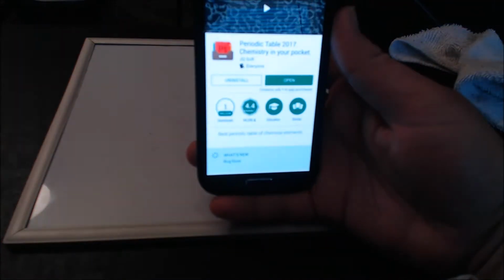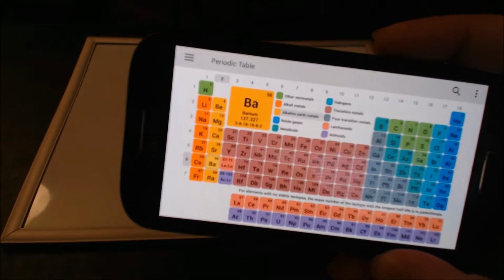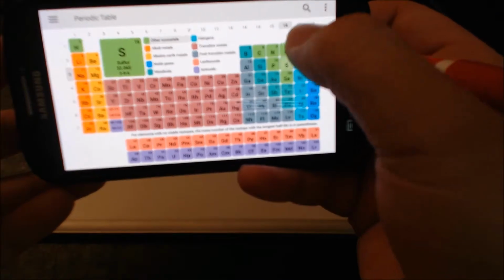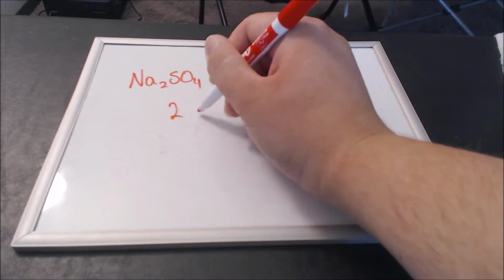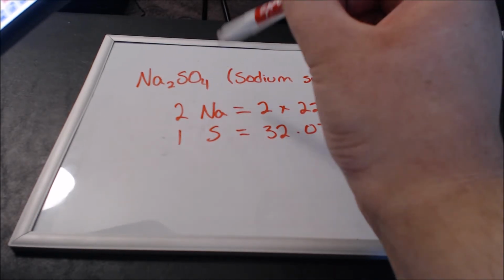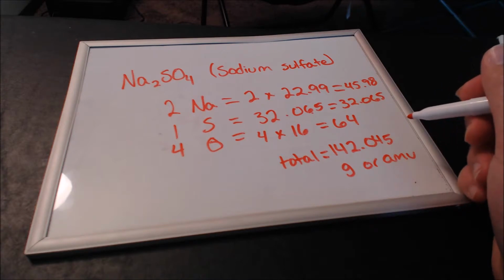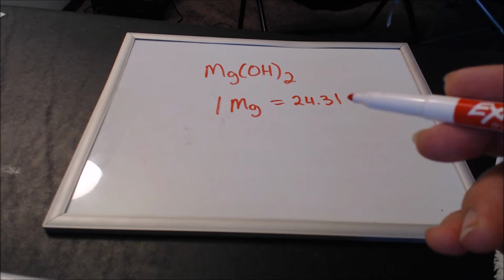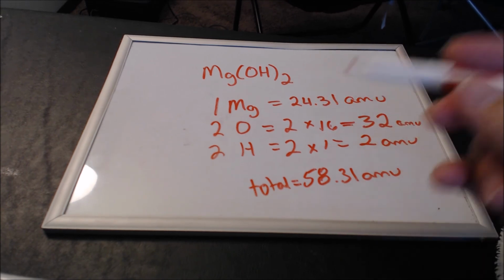Atomic Mass Calculations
Simple math mixed with chemistry gives you atomic mass.